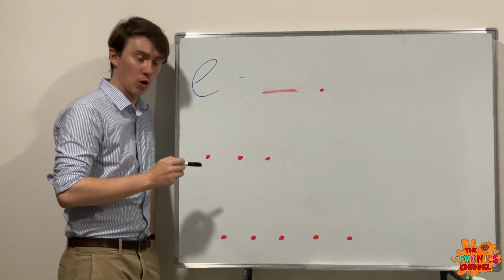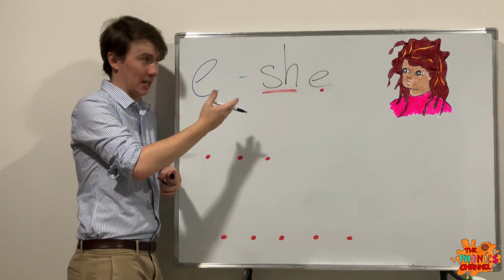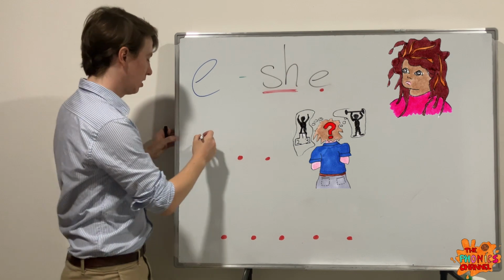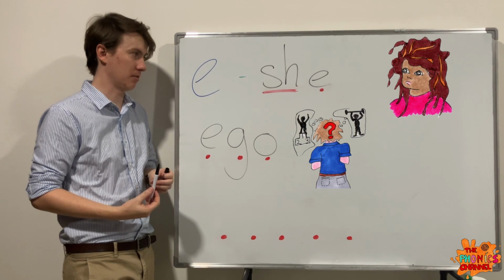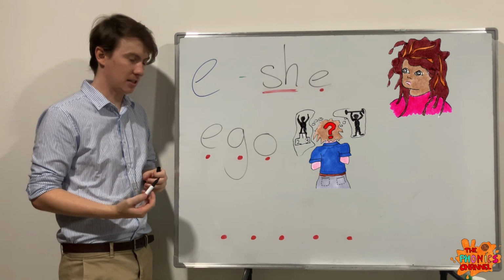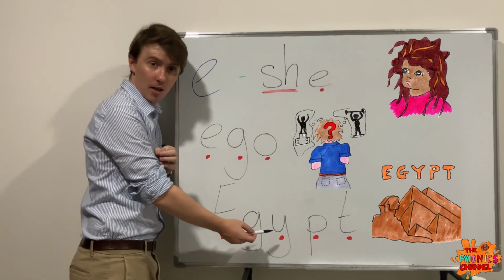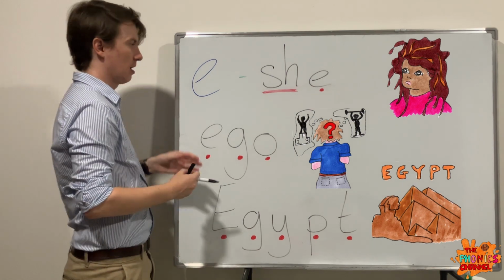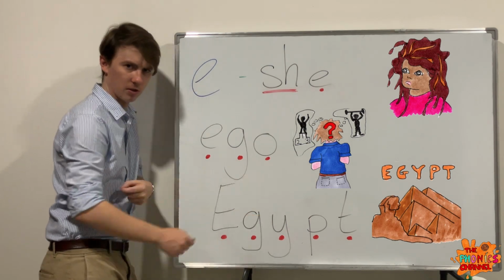Quick Phonics for Beginner Adult Learners - E Sound with Words - Long /E/ Vowel Sound - Lesson 37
Quick Phonics for adult learners using English, British Pronunciation. We will learn about the long /e/ vowel sound e, and look at words with this single letter sound. These lessons aim to be below 5 minutes in the range of 2-4 minutes in length. Welcome to The Phonics Channel. I'm Mr Tom!